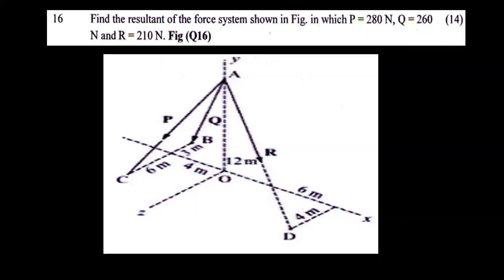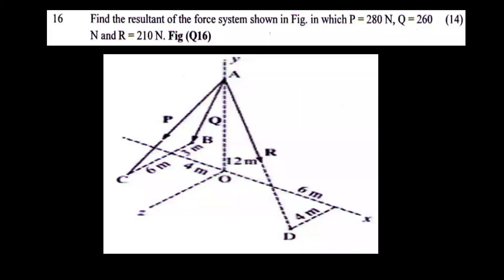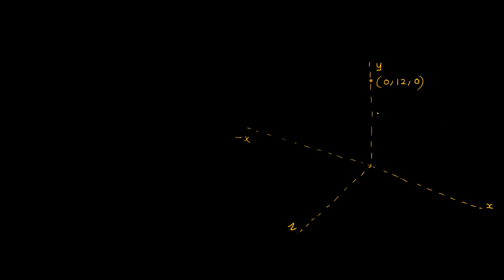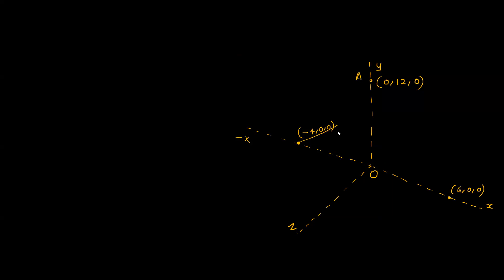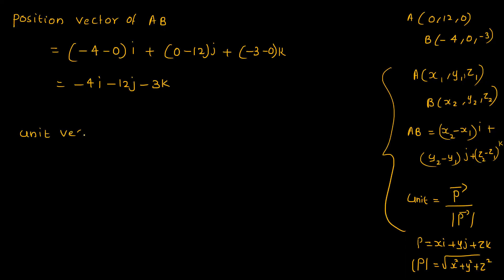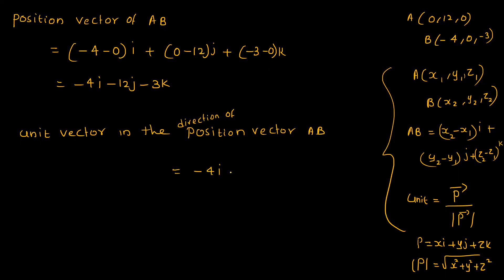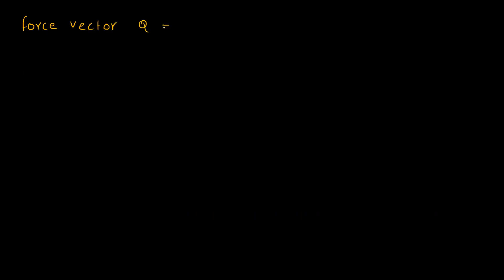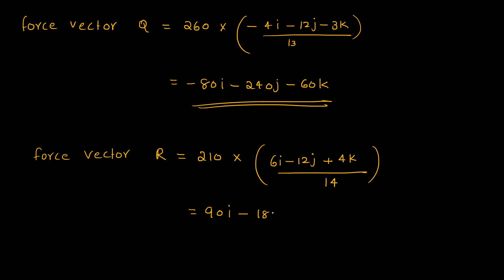KTU Engineering Mechanics | module 3 | Previous University Question Paper Solutions | part 7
KTU First semester exam May 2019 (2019 scheme) question paper solved.